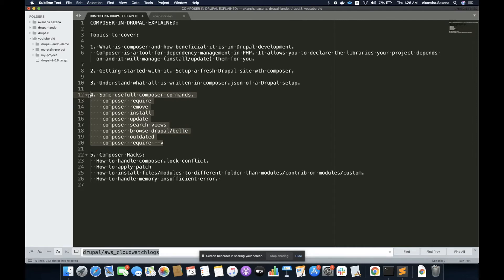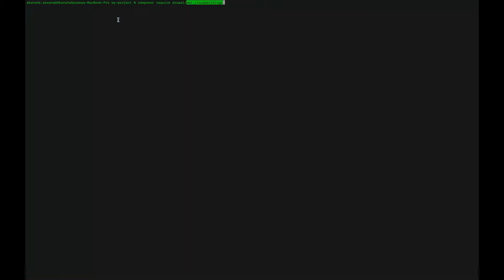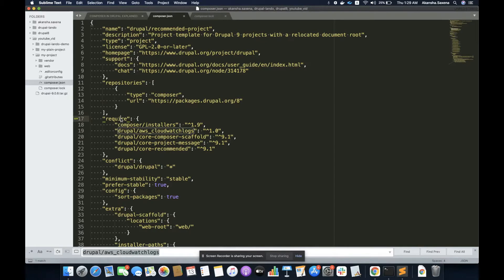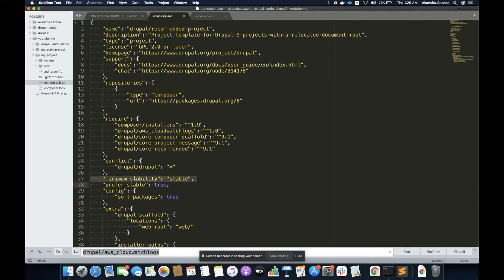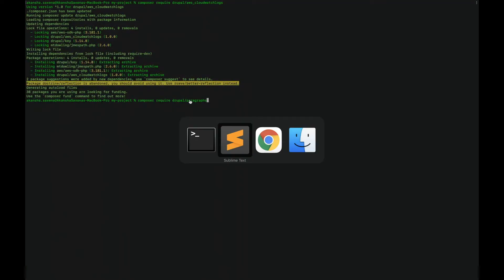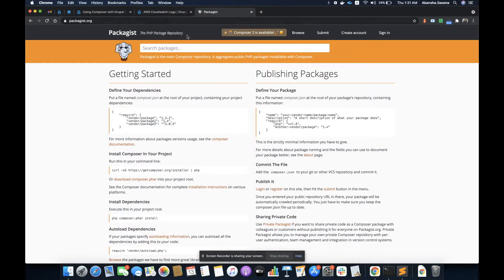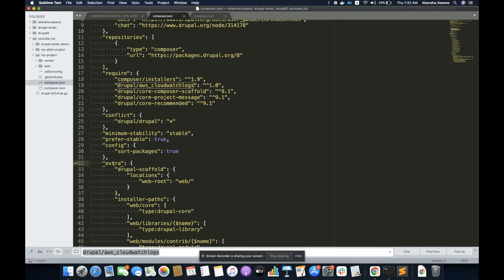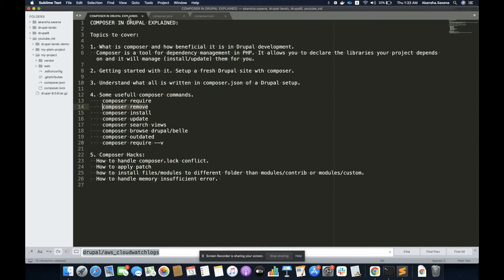Composer in Drupal Explained | Part 4: Essential Composer Commands for Drupal Developers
Dive into the nuts and bolts of Composer with Part 4 of our detailed Drupal series. This video is dedicated to the essential Composer commands that you’ll encounter in your day-to-day Drupal development. Whether it’s installing new modules, updating dependencies, or managing packages, understanding these commands is crucial for efficient Drupal development.

In this tutorial, you'll get to know:

Key Composer commands and when to use them
Hands-on examples that demonstrate each command in action
Tips for streamlining your development process with Composer’s powerful command-line interface
Equip yourself with the Composer command knowledge you need to enhance your Drupal projects and your development workflow.

🎬 Need to catch up? Check out Parts 1-3 of the series: [Links to Previous Videos]

💬 Have a favorite Composer command or a question about one of them? Share it in the comments section – I look forward to learning about your development experiences and providing assistance where needed.